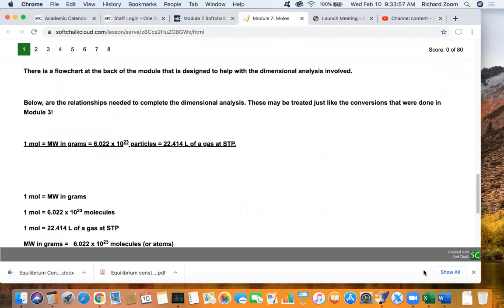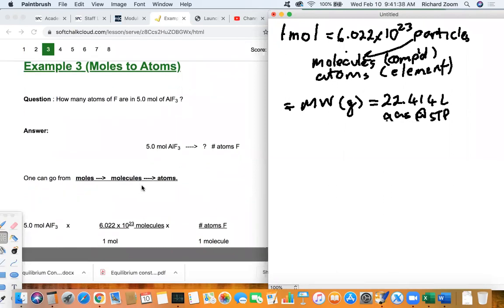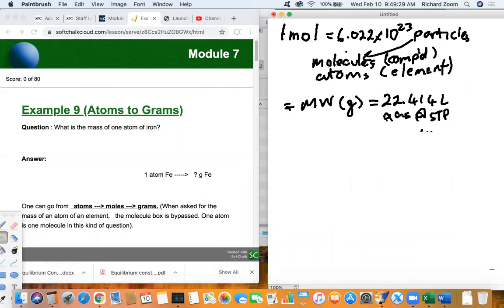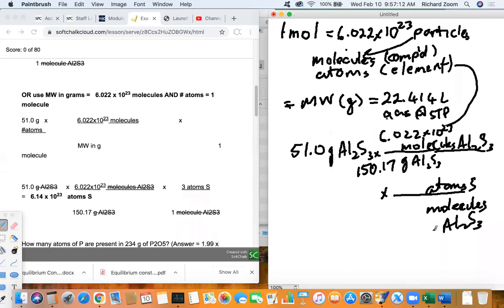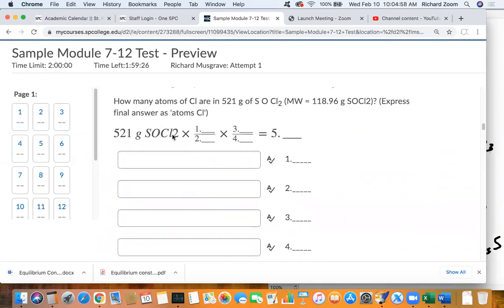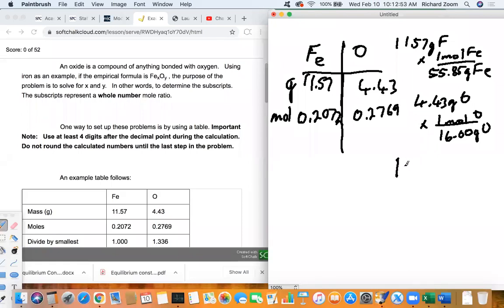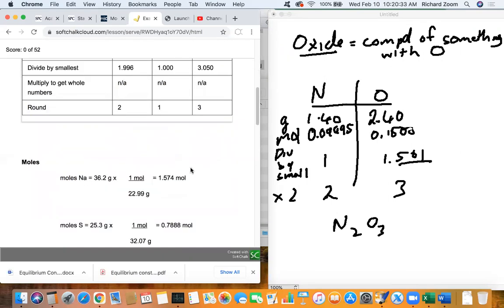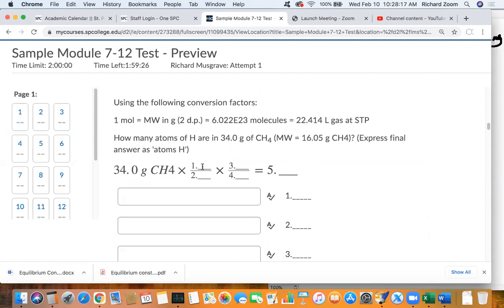CHM 2045 2-10-2021